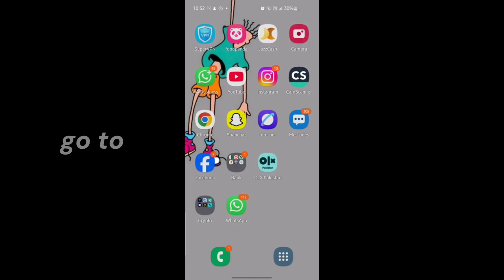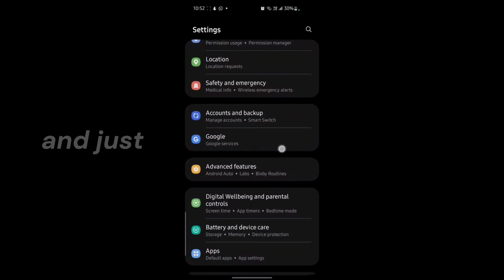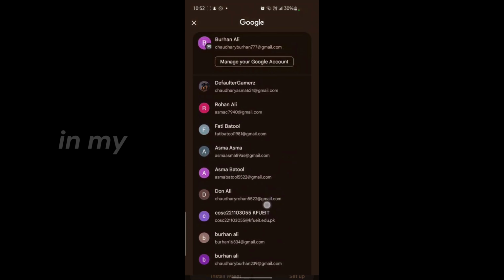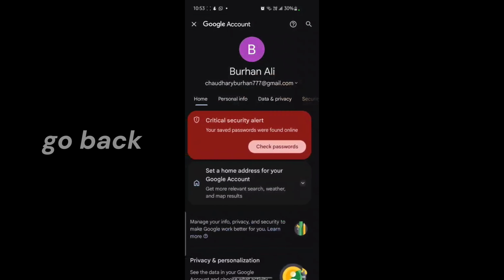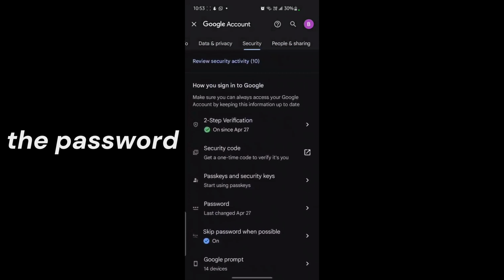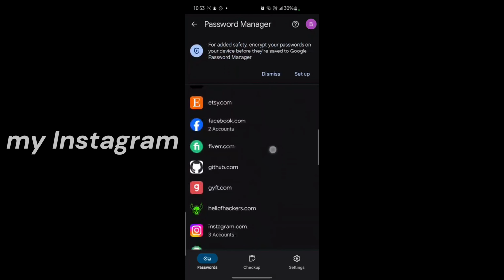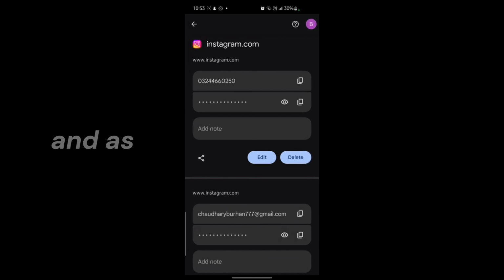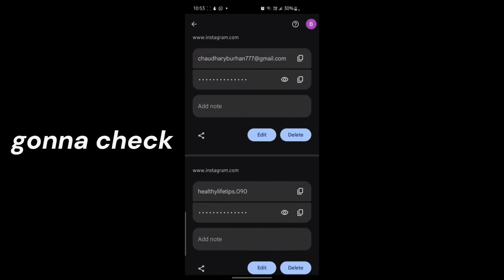How to Recover Forgotten Instagram Password in 2025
Forgot your Instagram password in 2025? Don't worry! In this video, UnlockiOS Tech walks you through the latest working methods to recover or reset your Instagram password — even if you’ve lost access to your email or phone number!

👉 In this updated step-by-step guide, we cover:
✔️ How to reset your Instagram password via app
✔️ What to do if you lost your email/phone access
✔️ How to recover Instagram account using Facebook
✔️ Tips to protect your Instagram account from getting locked again

⏱️ Video Timestamps (1:24 Minutes):
00:00 - Intro: Forgot Instagram Password in 2025?
00:10 - Common Reasons People Lose Access
00:25 - Method 1: Reset via Email or SMS
00:45 - Method 2: Use Linked Facebook Account
01:05 - Method 3: Account Recovery Form Tips
01:20 - Final Tips & Outro